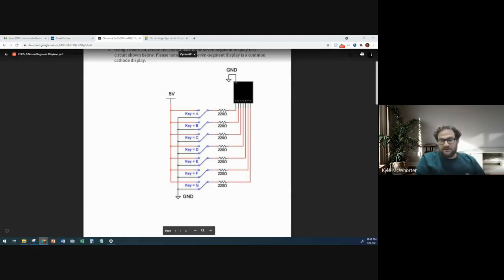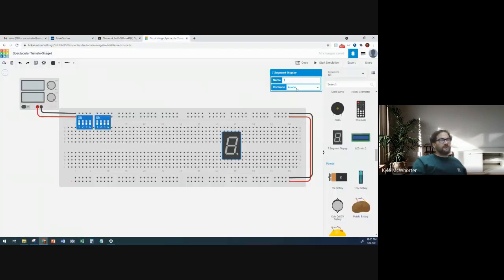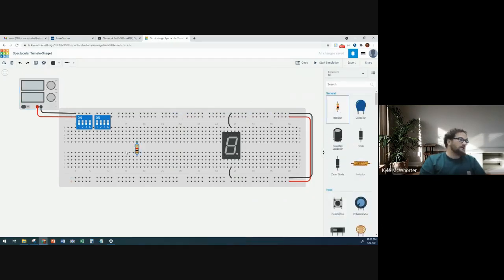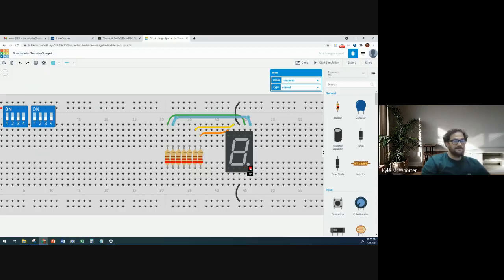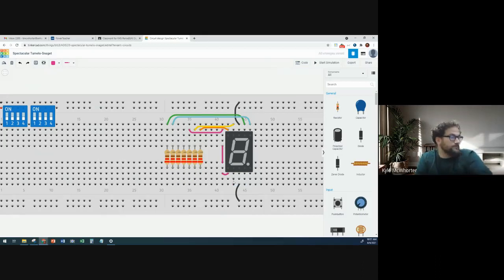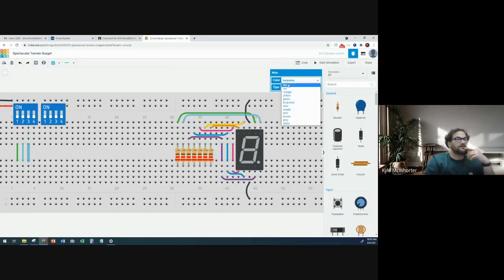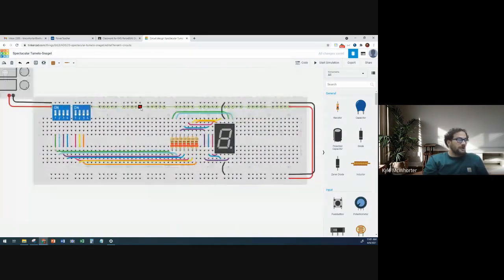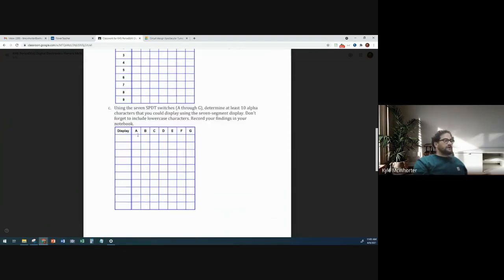Seven Segment Display 1